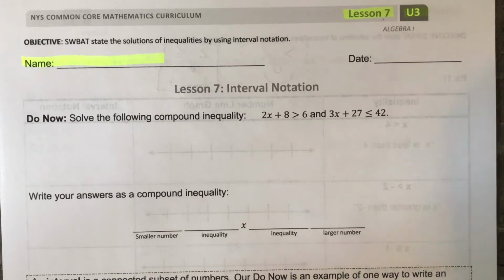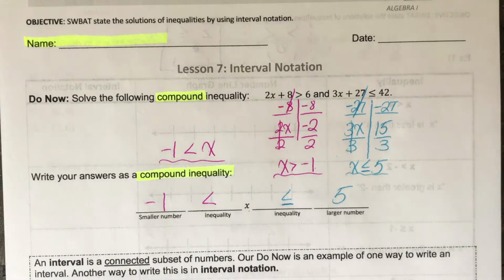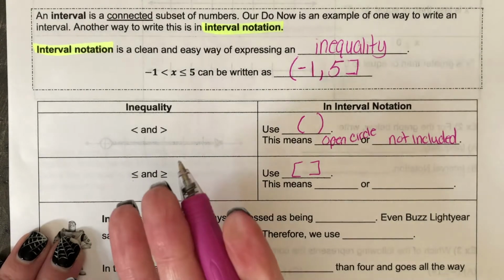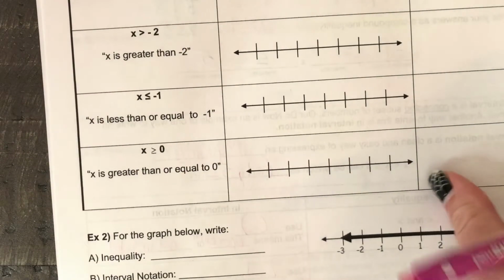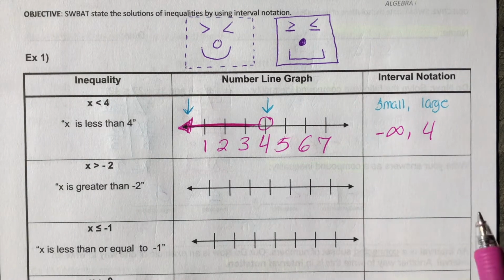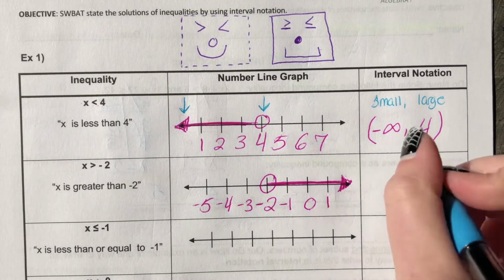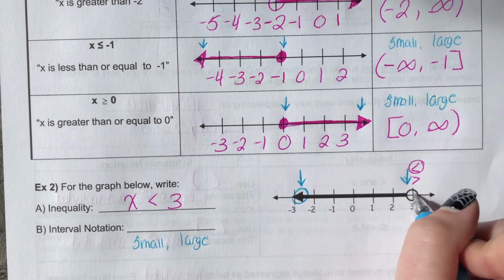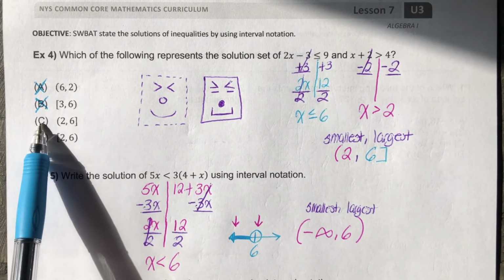Alg Unit 3 Lesson 7